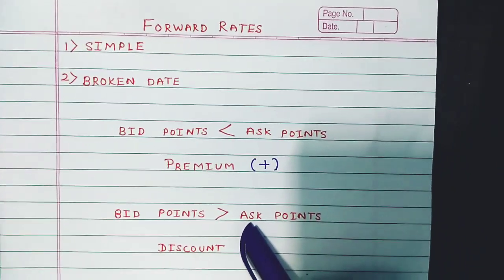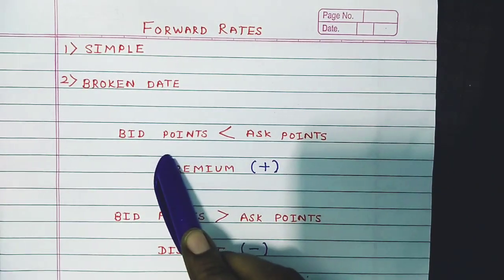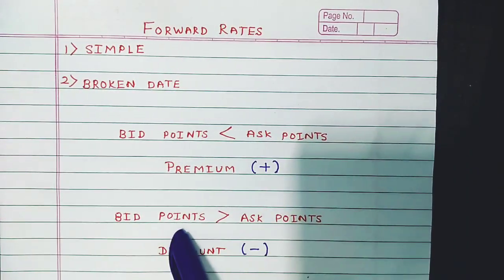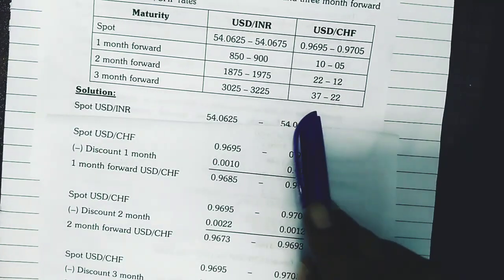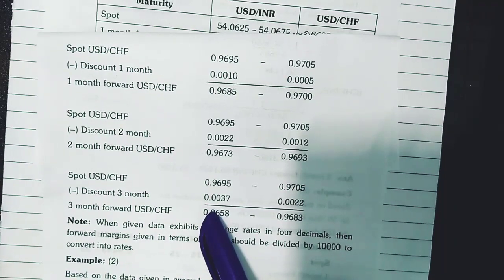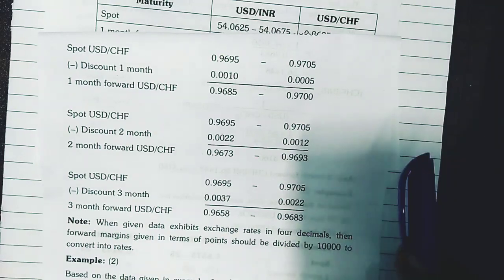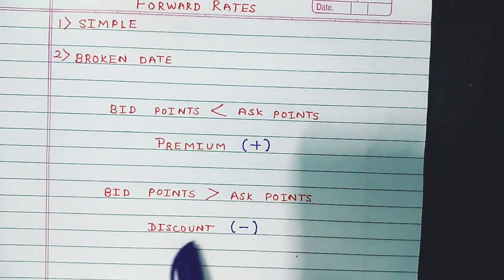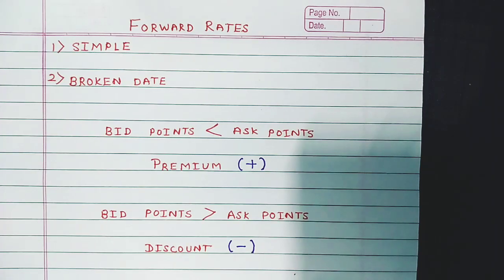Understand Forward Rates Calculations || MBA || CMA || CS || CA || JAIIB || CAIIB || DBF || BMS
Understand Forward Rates Calculations in just 9 minutes TYBMS International Finance

The above illustration is taken from the book
International Finance
Publication - Rishabh Publications
Author- Savita Shrikant Bodke

This lecture is a part of Quick Revision Series of International Finance.

The above lecture is useful for MBA, MMS, CA, CS, CMA, BMS, Bcom, MCom, BBI , BFM students.